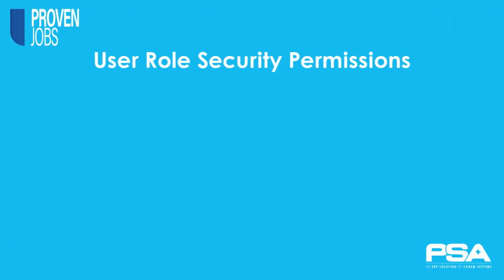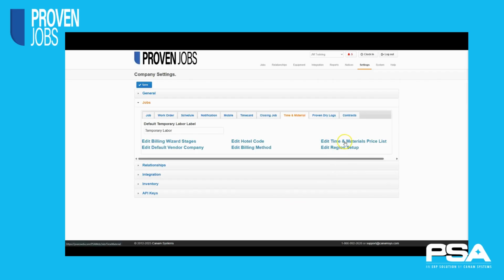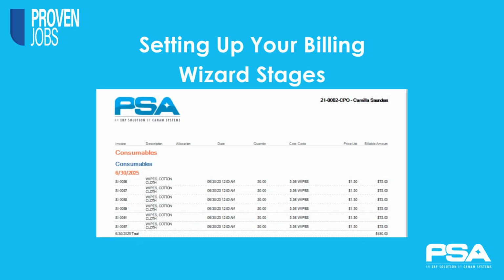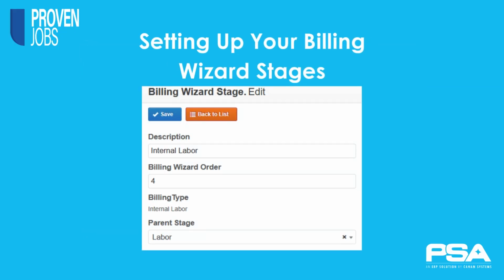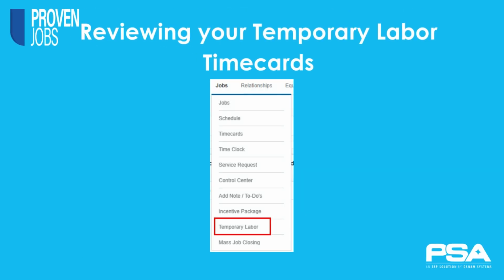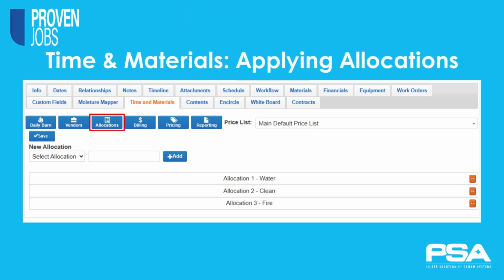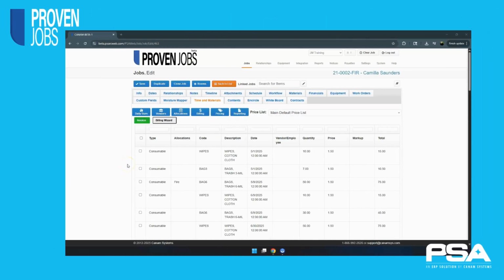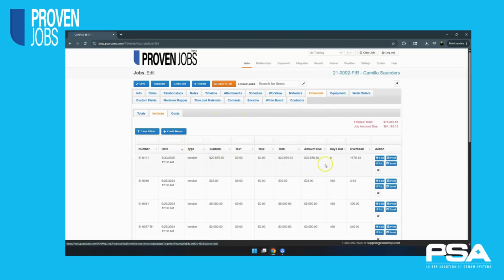Proven Learning Series: Time & Materials Billing in Proven Jobs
This course provides a step-by-step walkthrough of Time & Materials feature option in Proven Jobs, including how to set up and manage temporary labour and time and material billing. This course is designed to help users accurately track labour, materials and cost on a per-job-basis. This course ensures you can bill clients with transparency and precision.